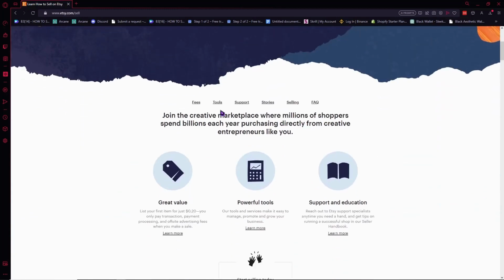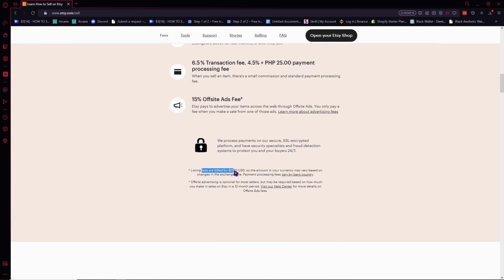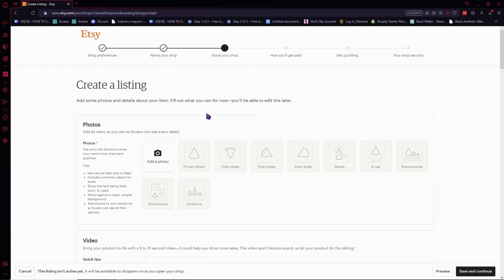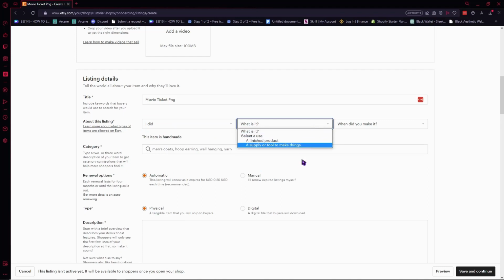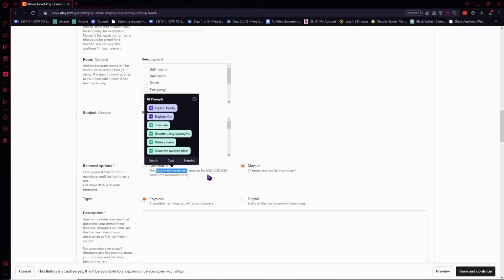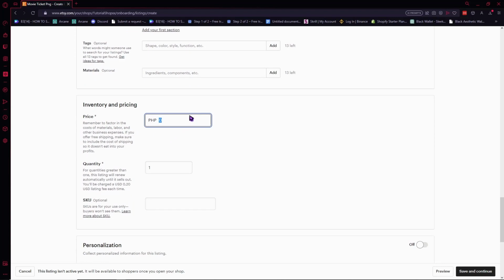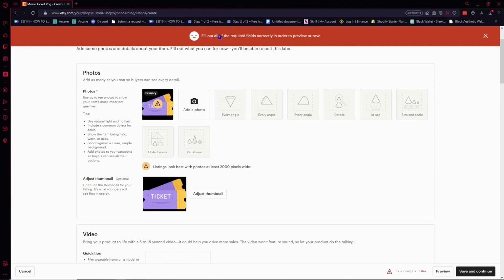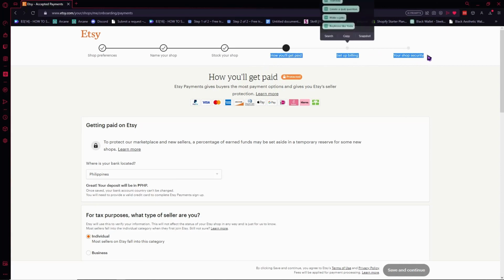How To List A Digital Product On Etsy (Beginners Tutorial) 2023